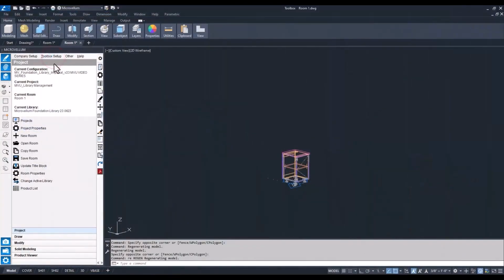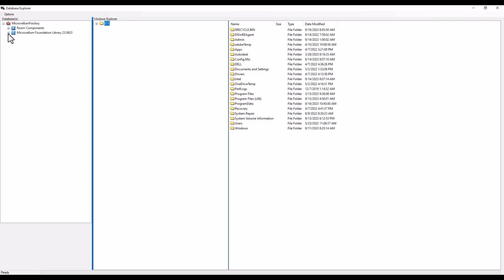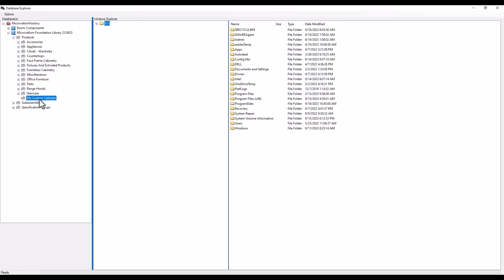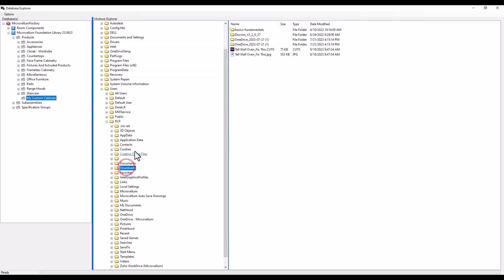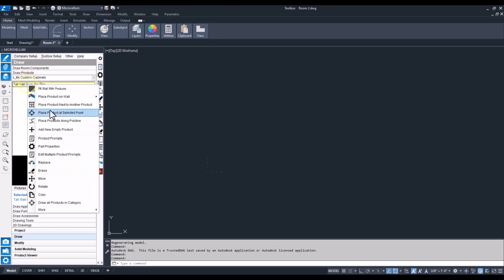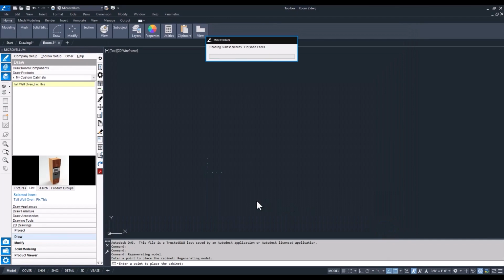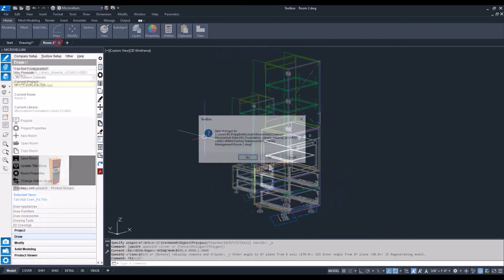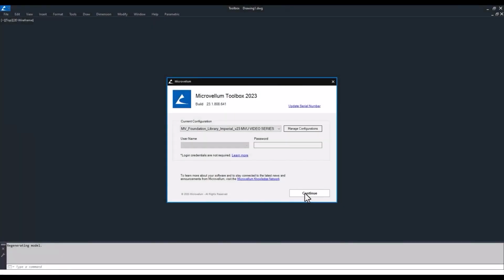Adding a Product with Database Explorer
Products can be managed in various ways. If a user has multiple products they wish to add to their current database, they can do so efficiently using the Database Explorer feature in Toolbox's database utility options.

Follow along with RJ Pranski as he demonstrates the simple method by which a user can add or remove several products, custom or otherwise, into their database seamlessly with a few simple clicks.